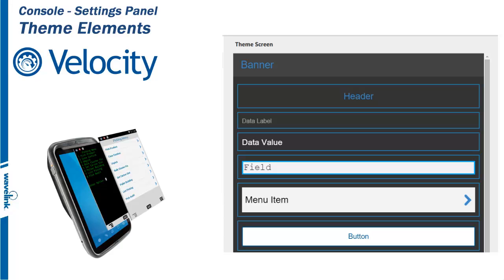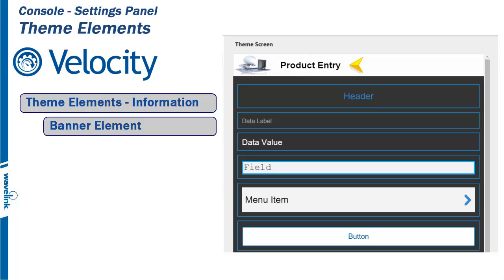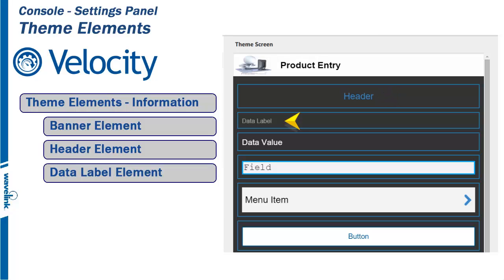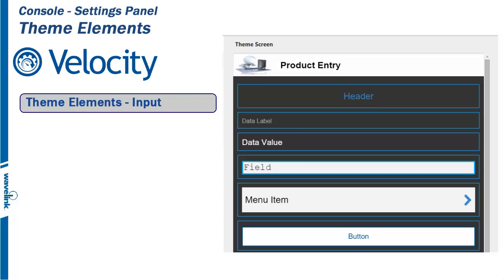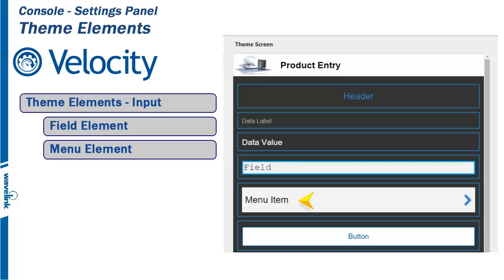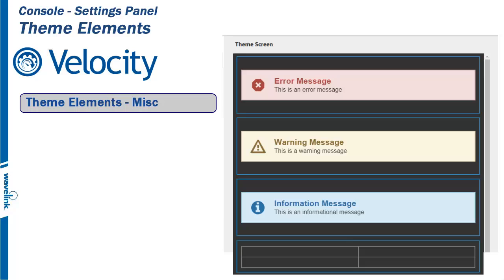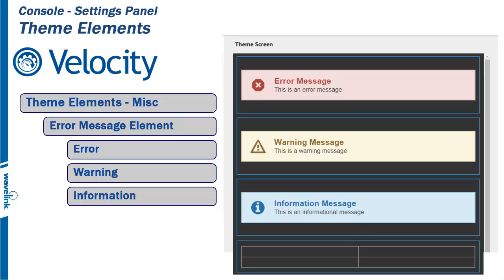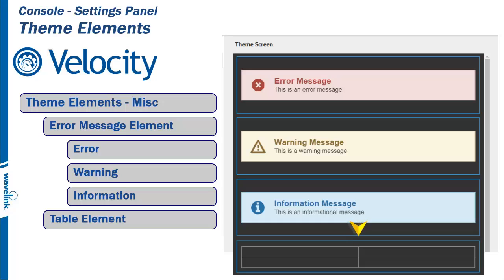Wavelink Velocity Console - Settings Panel - 6/6 - Theme Elements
Description of all the Theme Elements - Part 6 of 6 on Velocity Console – Settings Panel